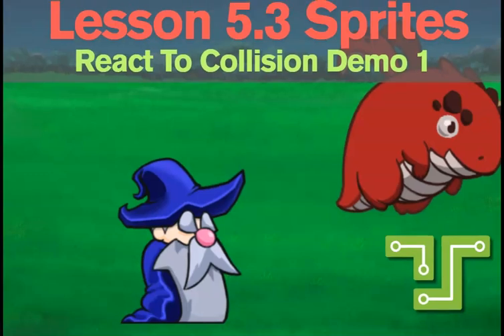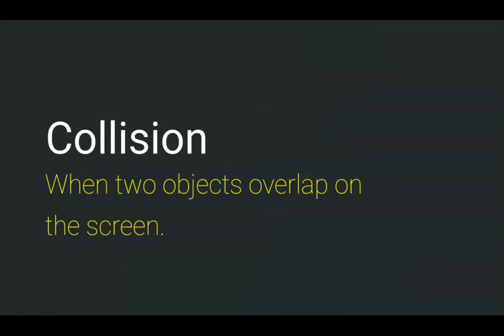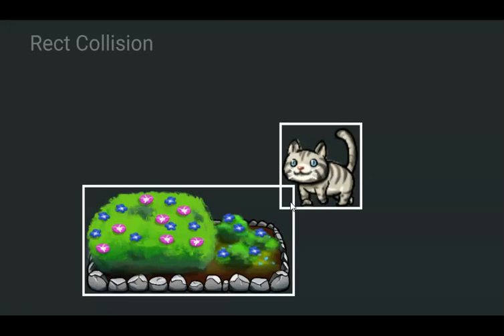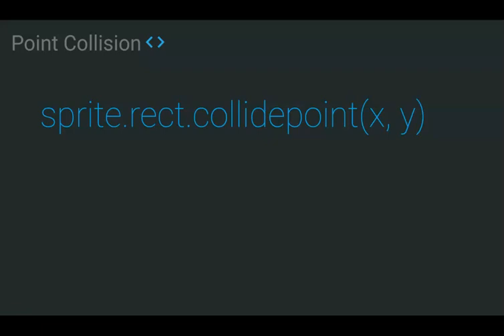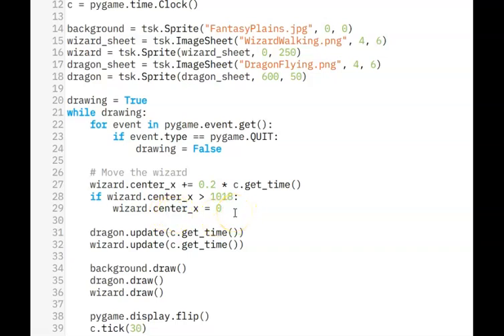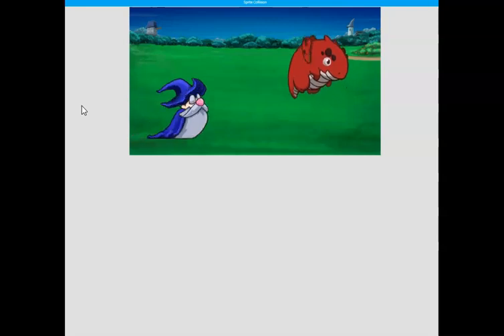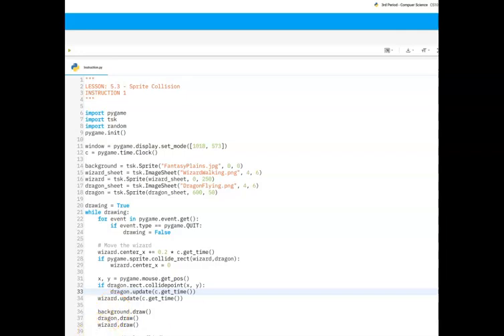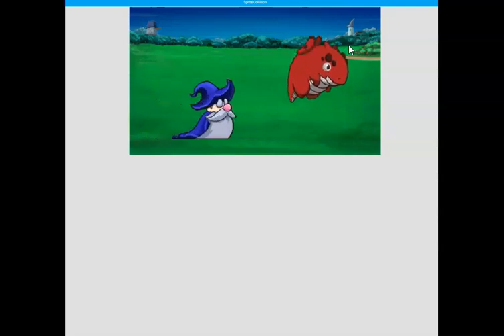Techsmart Lesson 5.2 Sprite Collision Insruction